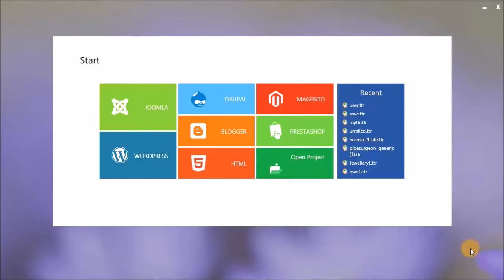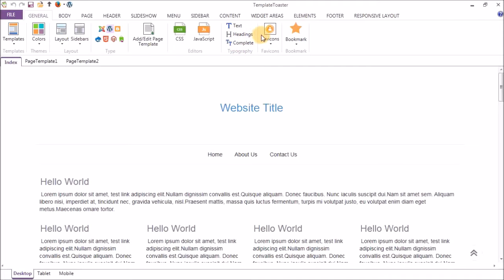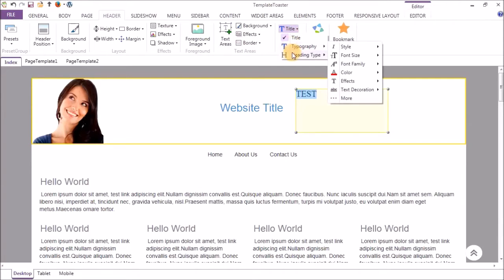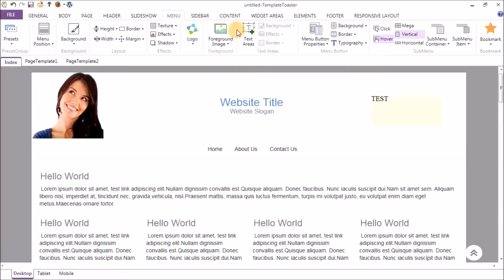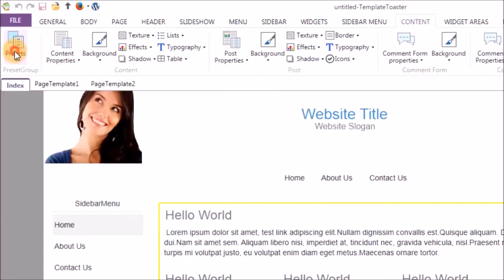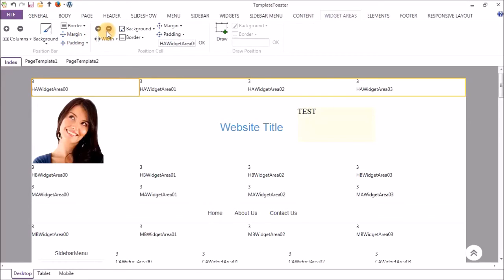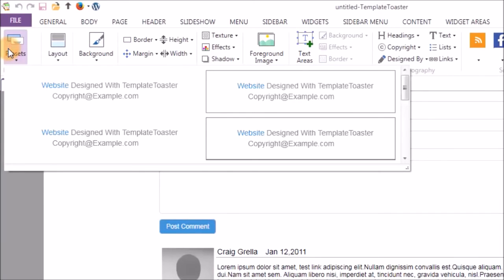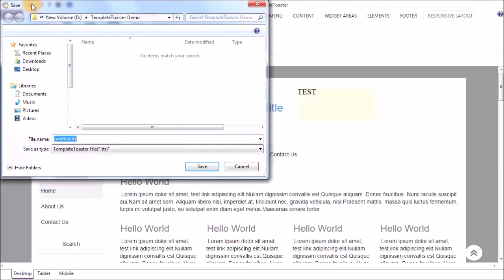Template Toaster 6.0.9911